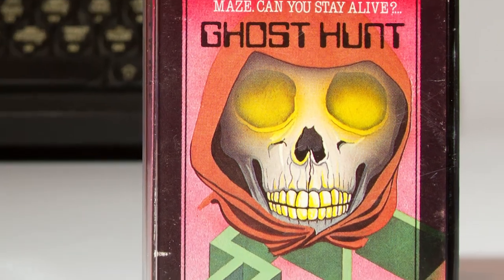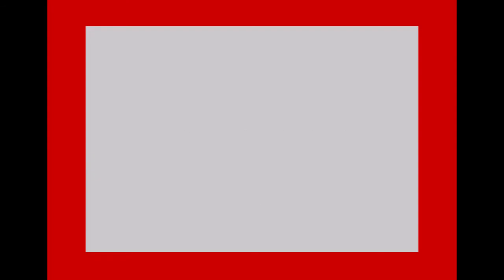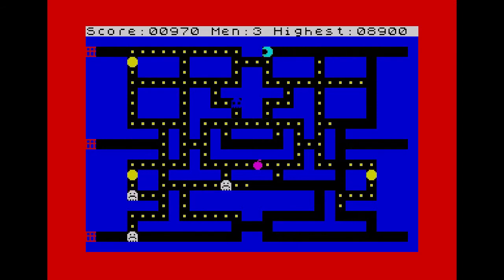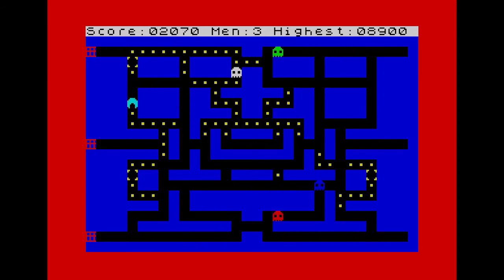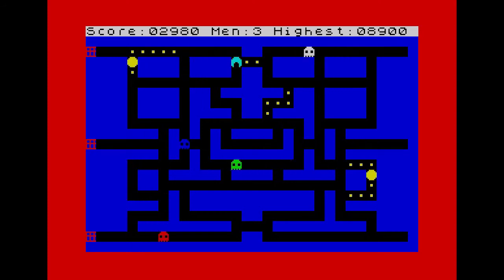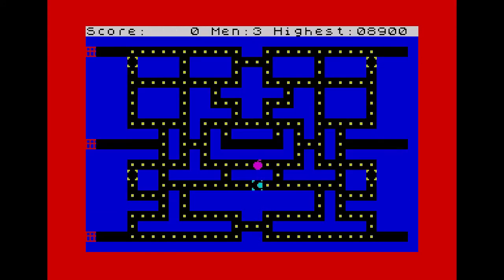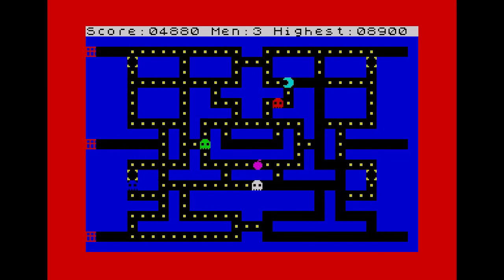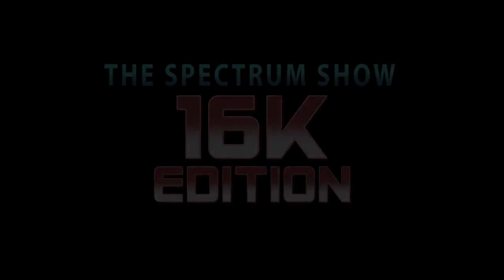TSS 16K - Ghost Hunt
The Spectrum Show 16K Edition. Ghost Hunt by PSS 1983.
Could this be some spooky game of terror or just a below average pacman game?